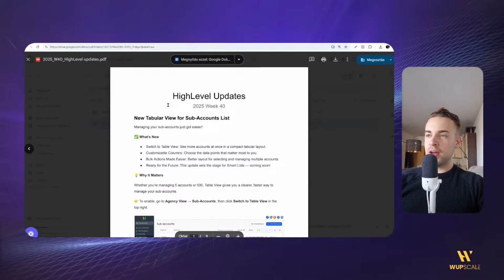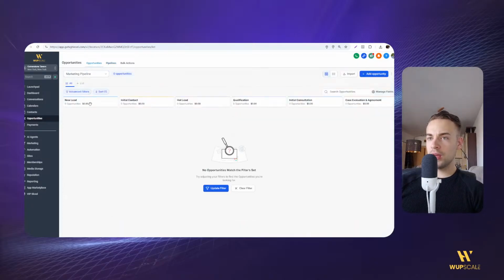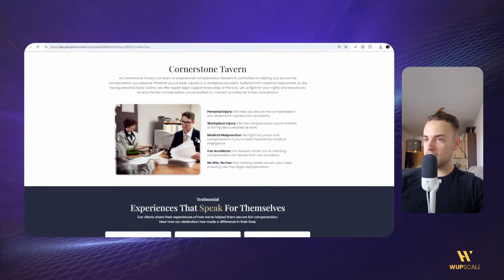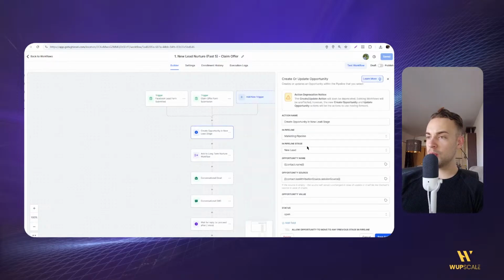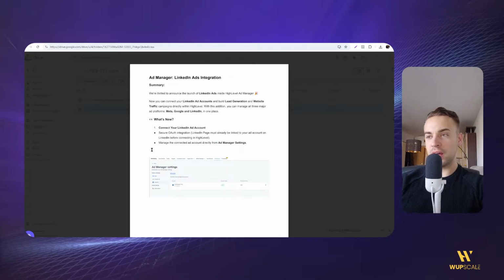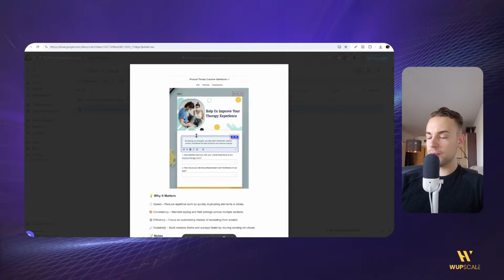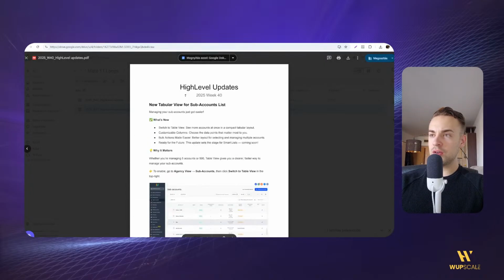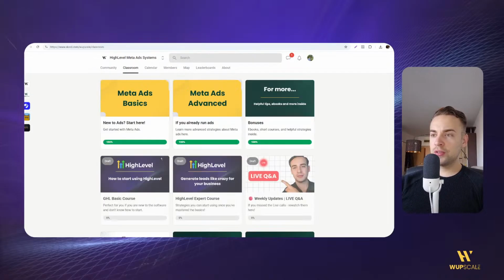🔴 GoHighLevel Weekly News | LIVE Q&A